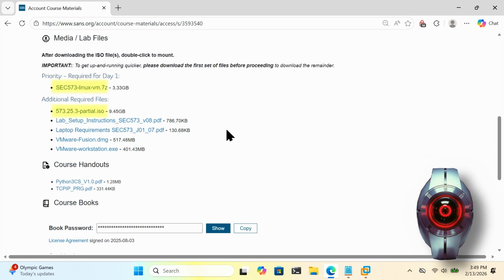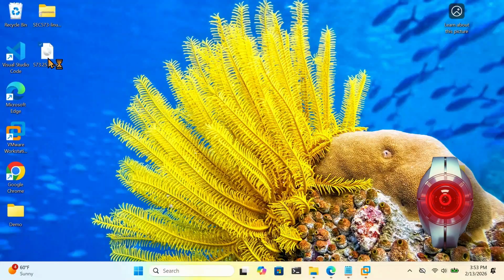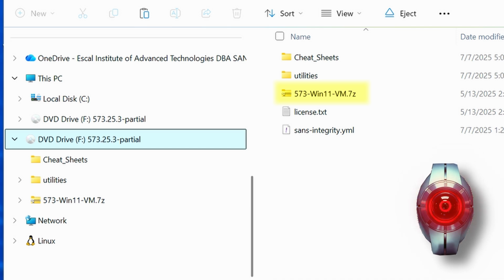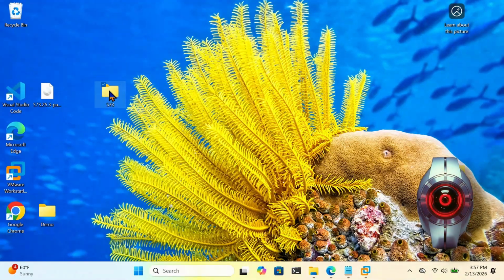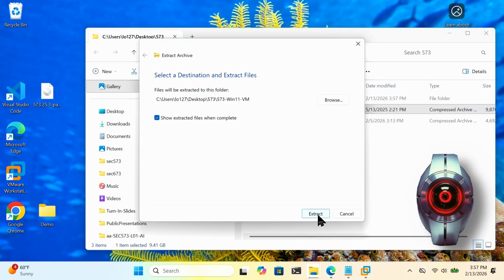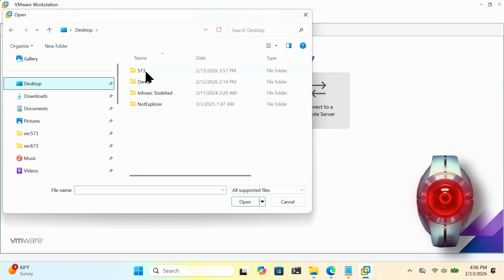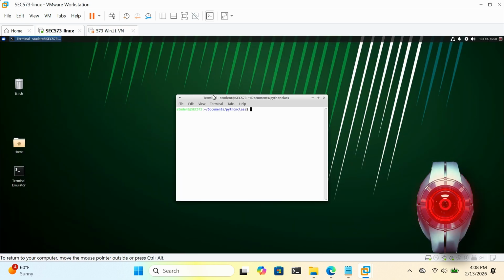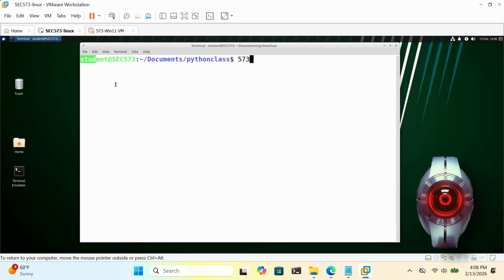SANS SEC573 AI Powered Security Automation - Building Tools with Python, LLMs and MCP Laptop Setup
This short video will show you the required setup for SEC573.